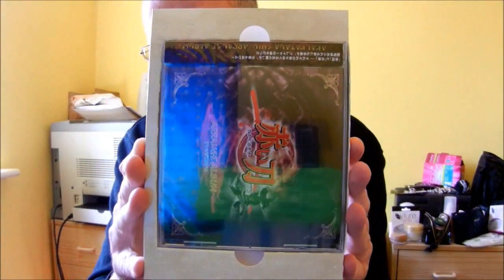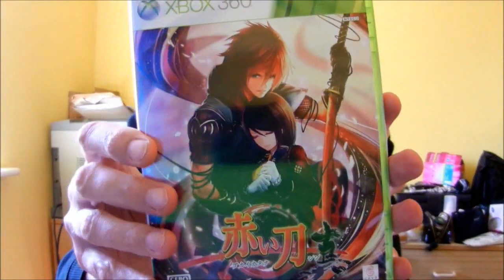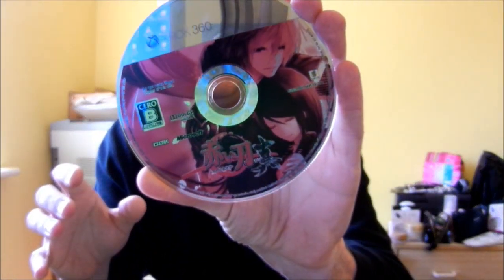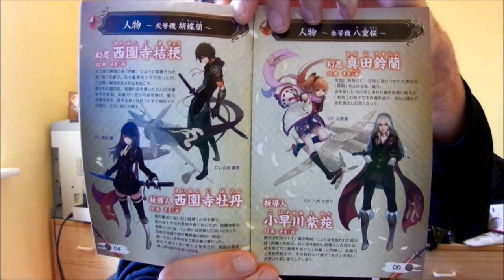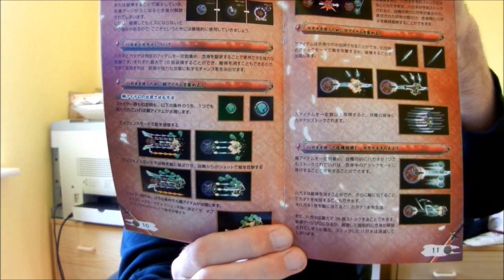Unpacking Akai Katana Shin XBOX 360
CAVE's awesome Akai Katana Limited Edition unpacking and gameplay video.